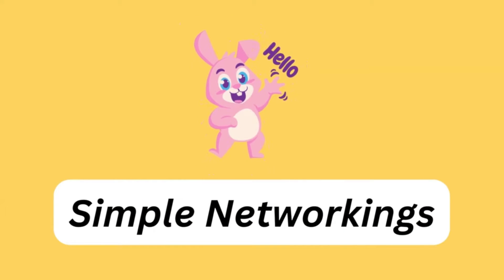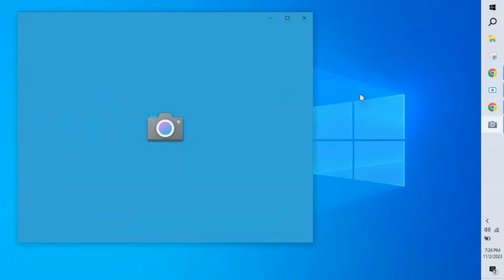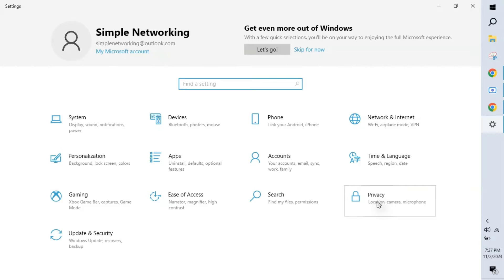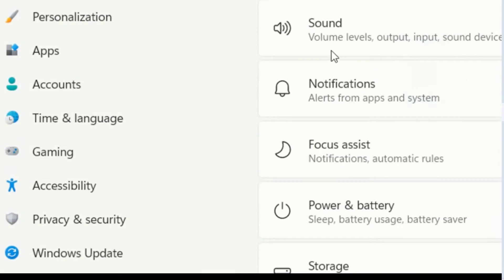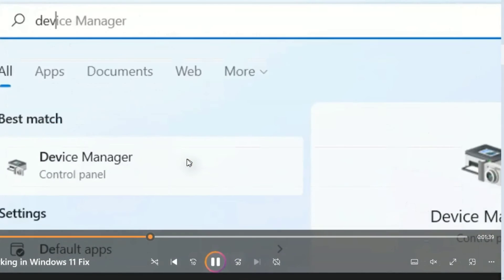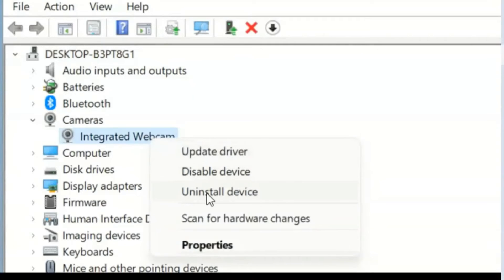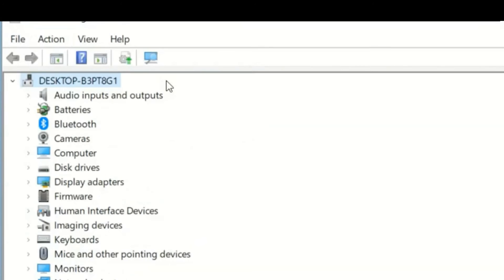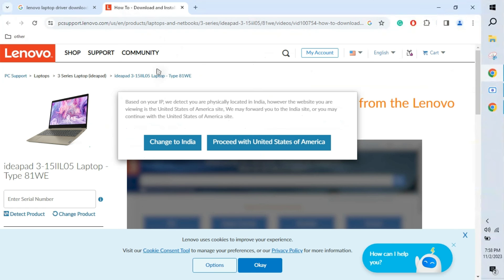Laptop Camera not Working Windows | How to open Camera in Laptop 📷✔️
Fix Windows webcam not working or camera not working Windows 10 & 11
Usually laptop camera not working due to a driver issue.
Install window 10 and 11 camera driver

Video walkthrough🚶‍♀️🚶‍♂️🚶‍♂️
0:00 Introduction
0:10 How to open Camera in Laptop
0:29 How to fix Camera on Laptop Windows 10
0:54 How to fix Camera on Laptop Windows 11
1:24 Install Camera Driver Windows

Related search:
how to connect web camera in laptop
how to use camera in laptop
asus laptop camera not working
imaging devices missing in device manager windows 10
fix no imaging devices in device manager
camera not working windows 10
laptop camera not working
webcam not working windows 10
lenovo camera not working windows 10
install camera driver windows 10
how to open camera in laptop
hp laptop camera open
webcam for laptop
laptop camera open
how to open webcam in laptop
how to on camera in laptop
how to connect webcam to laptop
how to use webcam in laptop
how to open laptop camera
how to open camera in laptop windows 7
how to on webcam in laptop windows 10
laptop camera not working windows 10
how to use webcam on laptop
how to start camera in laptop
how to connect camera to laptop
how to turn on camera in laptop
how to open camera in laptop windows 11
how to enable webcam on laptop
laptop me camera kaise open kare
how to install camera in laptop
we can't find your camera
dell laptop camera open
laptop ka camera kaise on kare